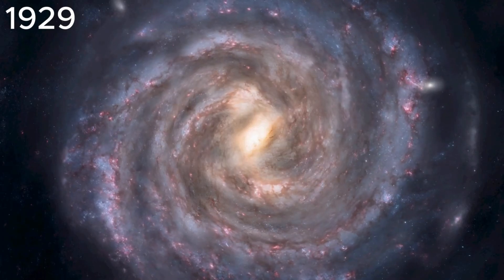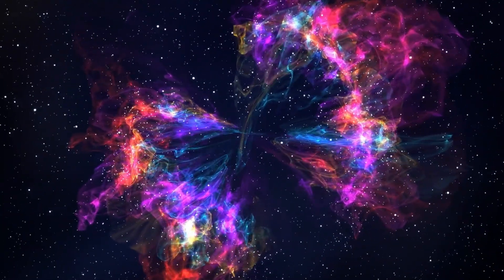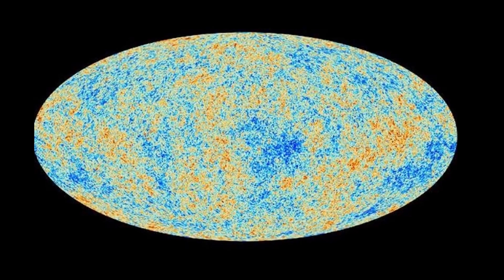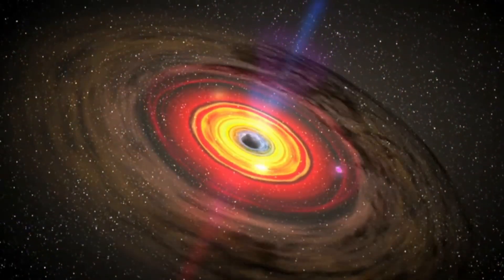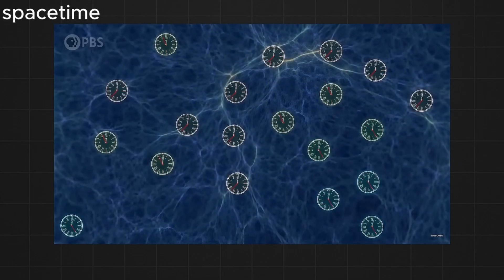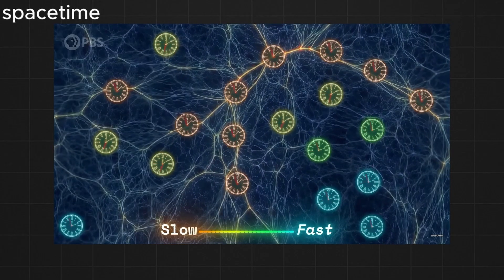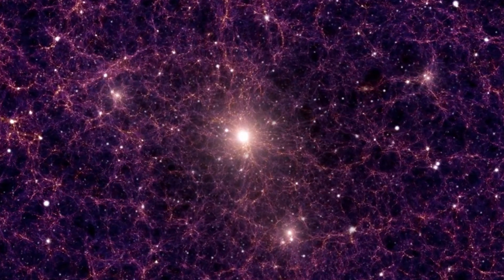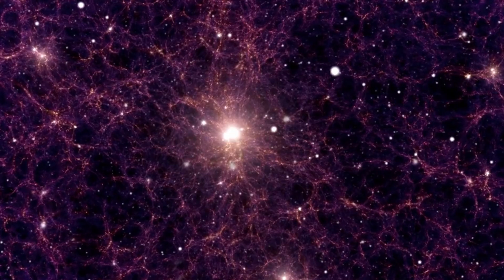The universe is NOT 13.8 billion years old!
Is the Universe Really 13.8 billion Years Old? We’ve all heard it: the universe began with the Big Bang 13.8 billion years ago. But what if that number isn’t the full story? 🤔 This video dives into the science behind how we calculated the universe’s age—starting with Edwin Hubble’s groundbreaking discovery of cosmic expansion—and explores a fascinating twist rooted in Einstein’s general theory of relativity.

🌌 Time doesn’t tick uniformly across the cosmos. In regions of intense gravity, like galaxy clusters, time slows down; in vast cosmic voids, it speeds up. That means different parts of the universe have aged at different rates—and the idea of a single "universal age" starts to unravel. From the Planck length to the cosmic microwave background, we break down the science and challenge the comfort of certainty.

📡 So what is time in a universe made of spacetime? And how does this affect what we think we know about reality itself? As Neil deGrasse Tyson famously said, “The universe is under no obligation to make sense to you.”

✨ Stay curious, and if you’re intrigued by the mystery of Anti-Dark-Matter, check out our next video that flips yet another idea on its head.